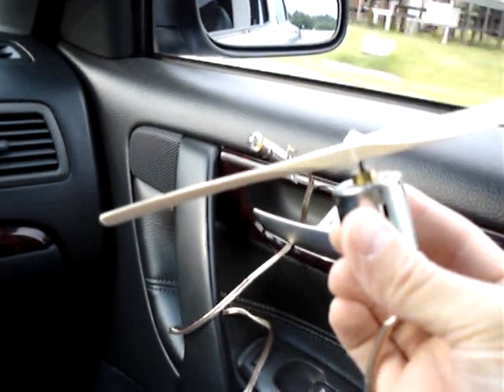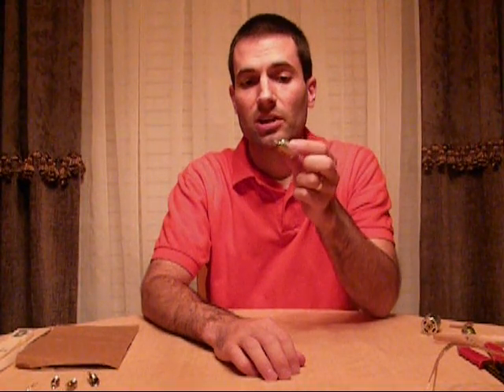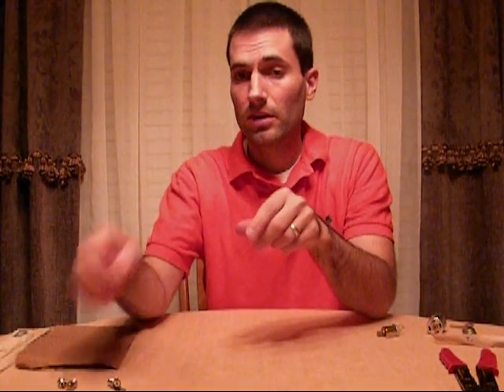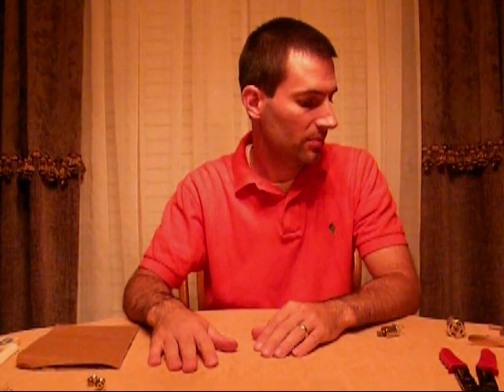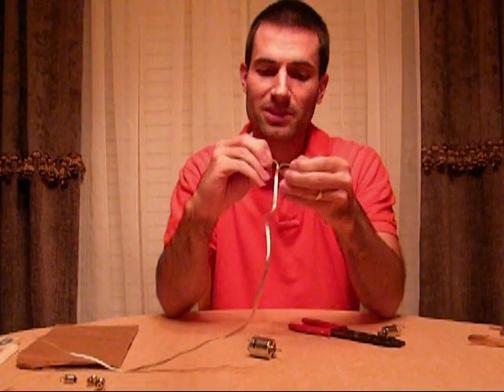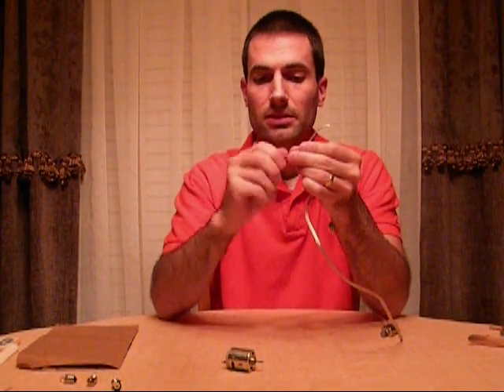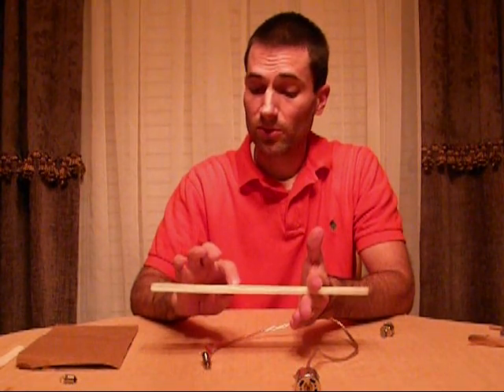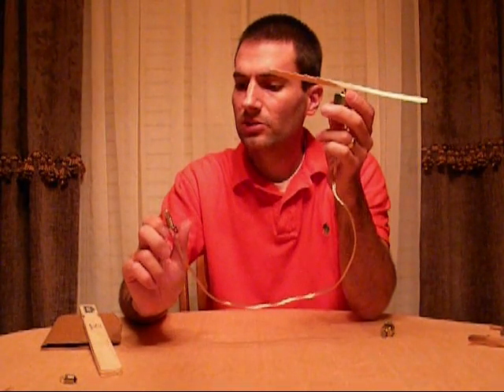Handheld wind turbine